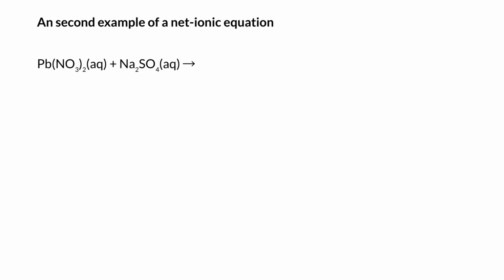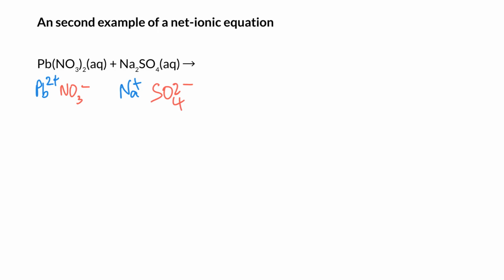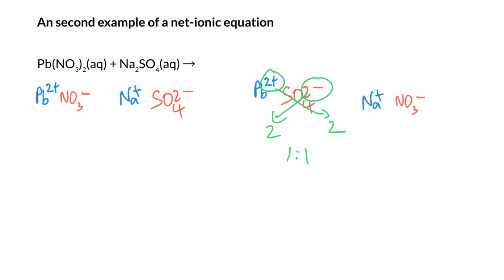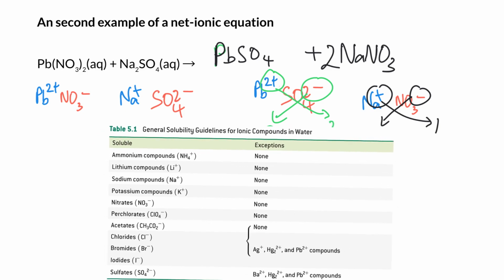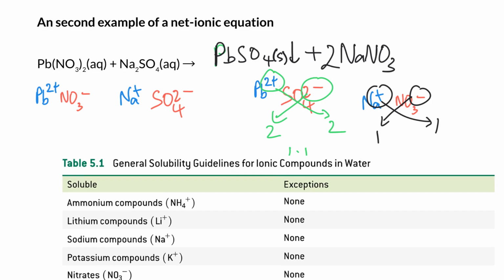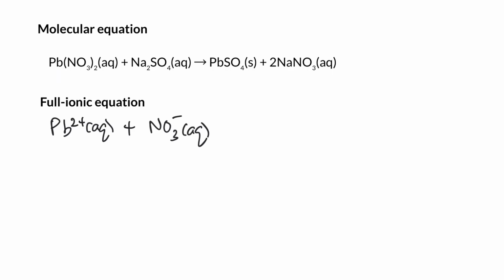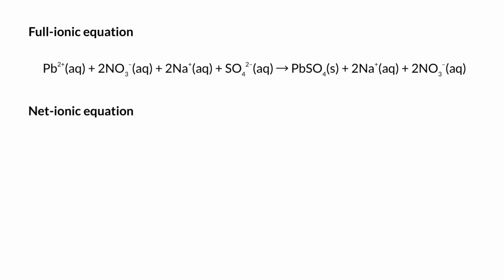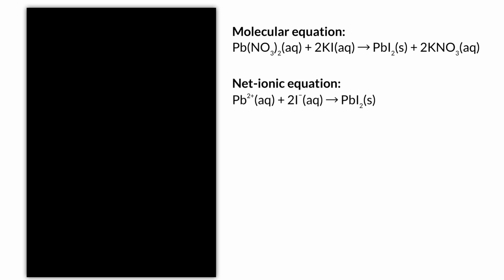One more net ionic equation example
We review another example of how to write a net-ionic equation.
There is also a video demonstration of how cool these reactions can look in the lab!